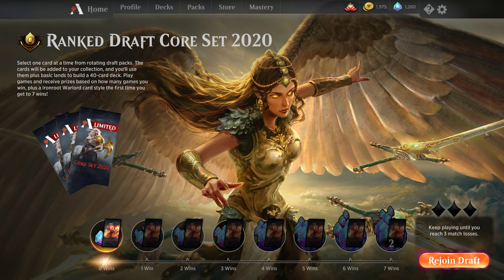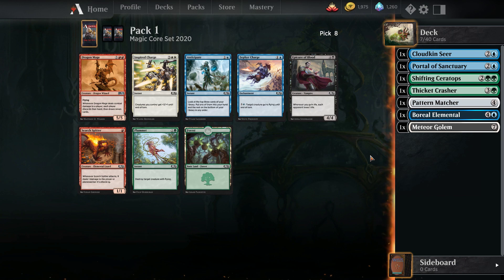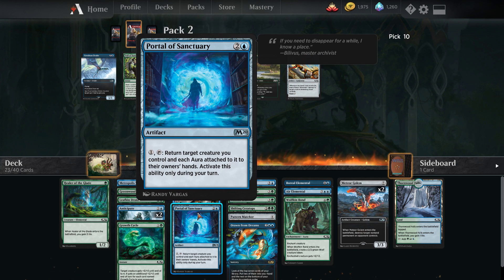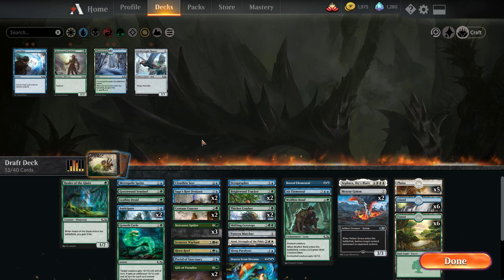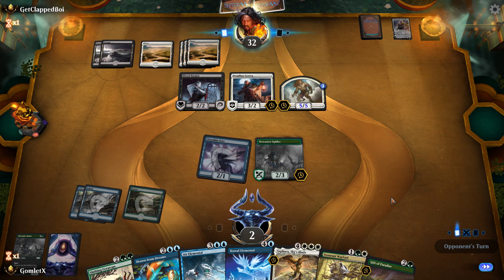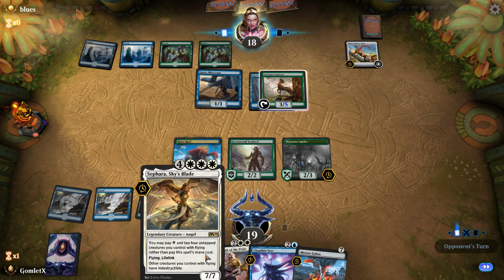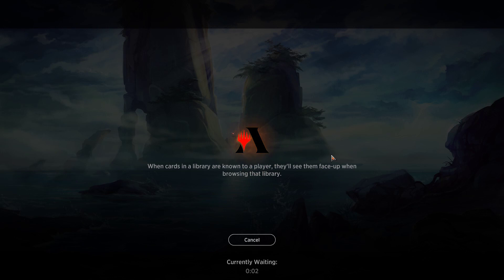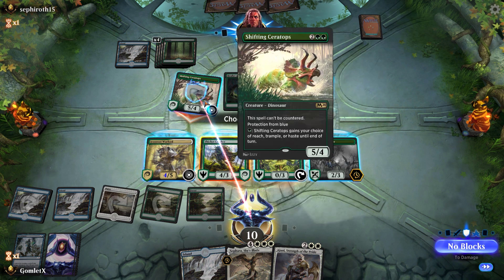Magic Arena - Core Set 2020 Ranked Draft #8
Another Ranked Draft of the M20 Core Set, this time we discover why I don't record videos right before going to bed, making some questionable picks and questionable plays, as you do. Timestamps Below:

Deckbuild: 28:18
Round 1: 35:22
Round 2: 39:12
Round 3: 53:02
Round 4: 1:01:33
Round 5: 1:13:00
Round 6: 1:21:25
Pack Opening: 1:37:52
Round 7: 1:38:16
Round 8: 1:45:55
End/Pack Opening: 1:51:45